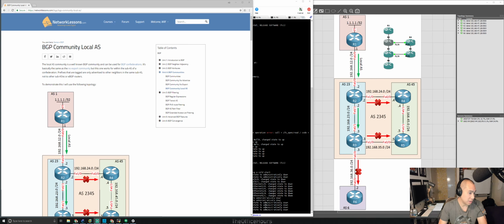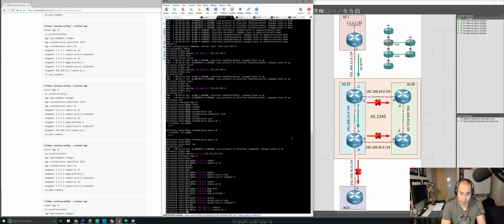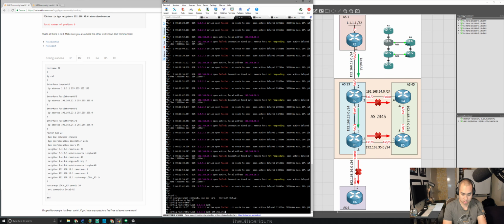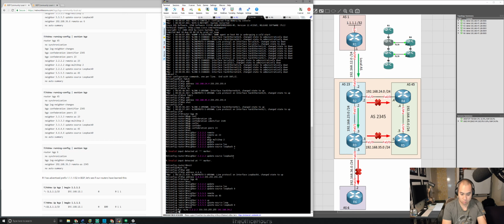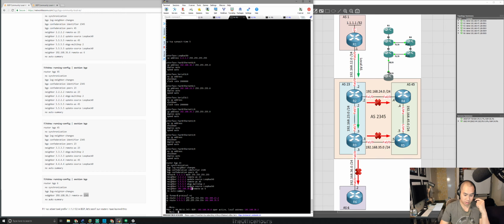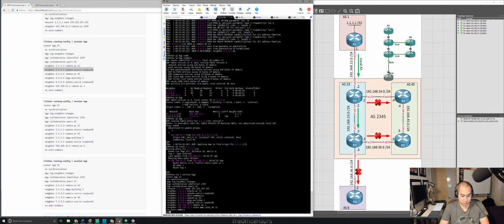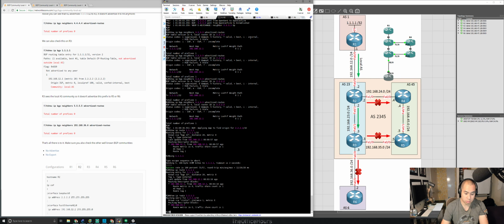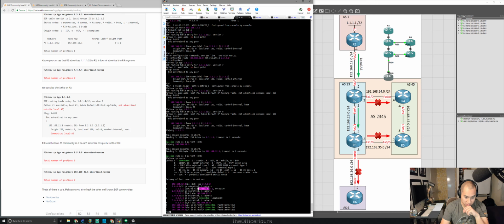NetworkLessons | BGP Community Local AS